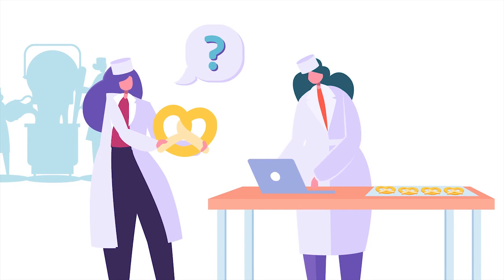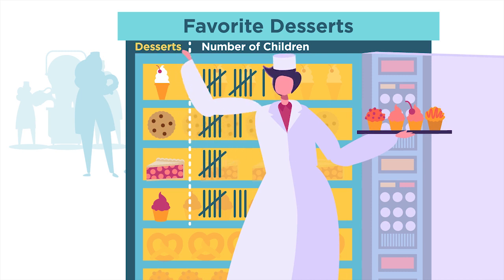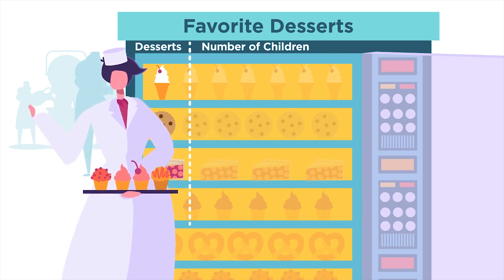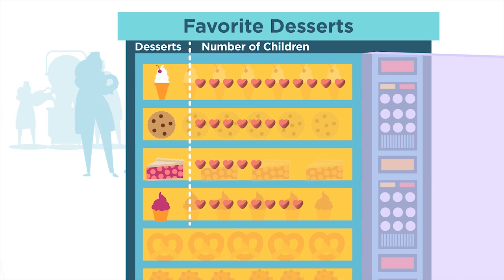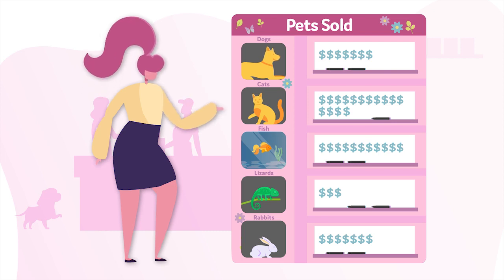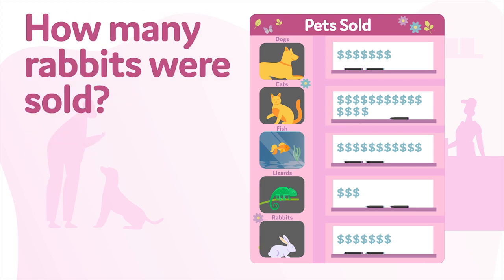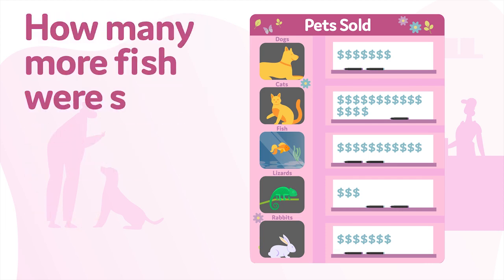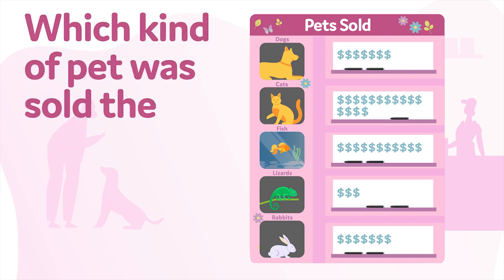Reading a Pictograph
This elementary math video introduces students to pictographs and helps students learn to read and use data.